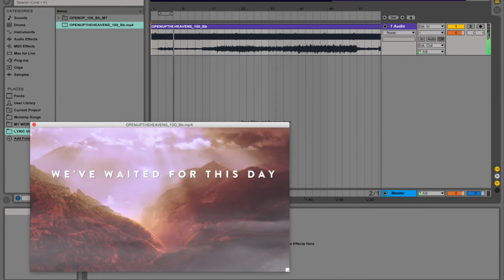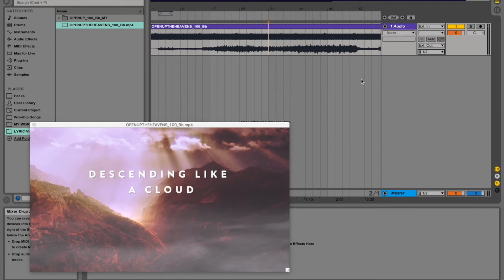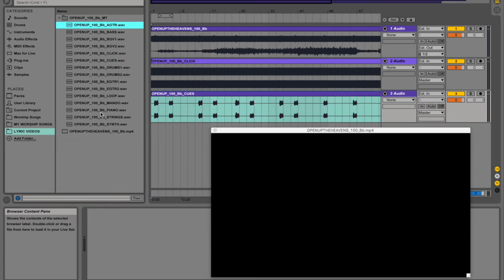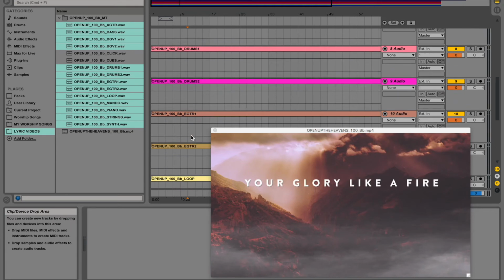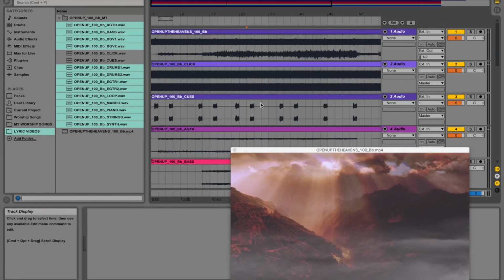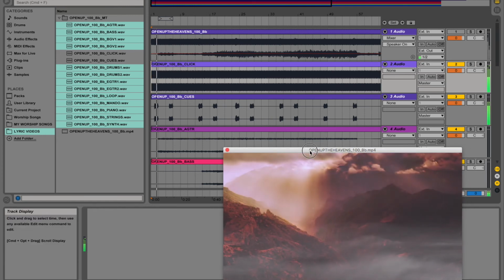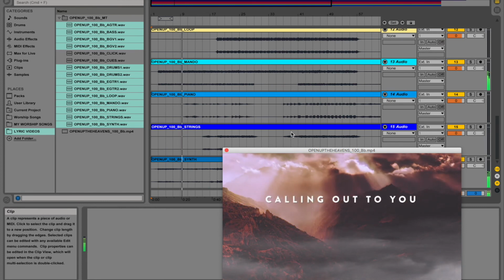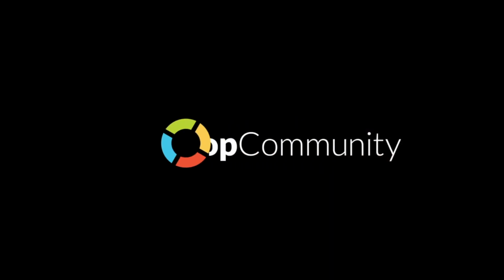How to Use Lyric Videos in Ableton Live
Matt McCoy, Ableton Live Certified Trainer and Founder of LoopCommunity.com, shows you how to use Lyric Videos along with MultiTracks in Ableton Live.